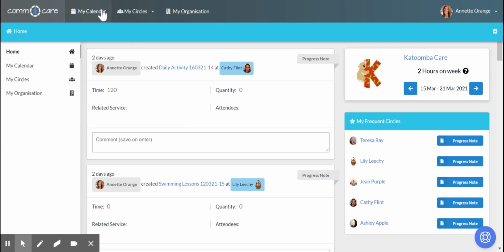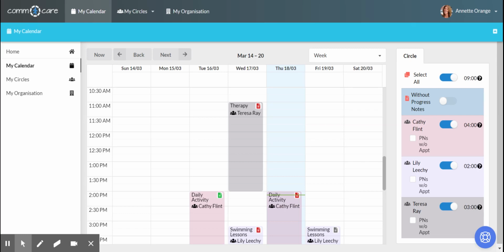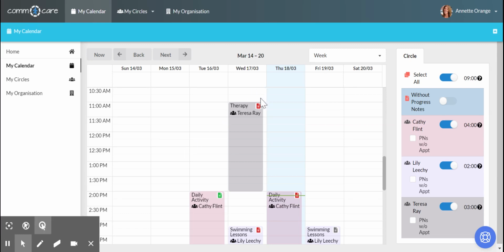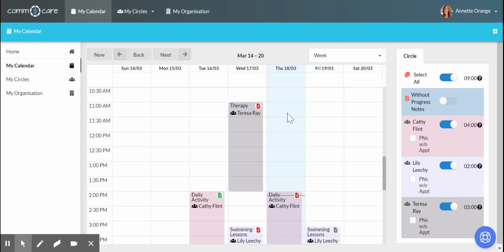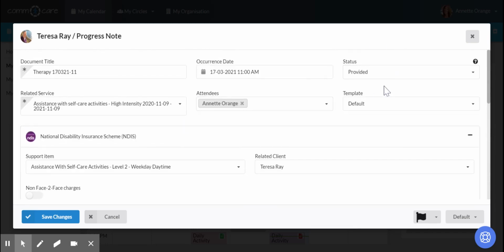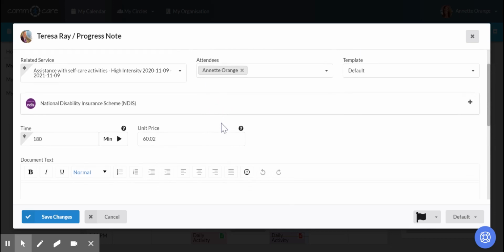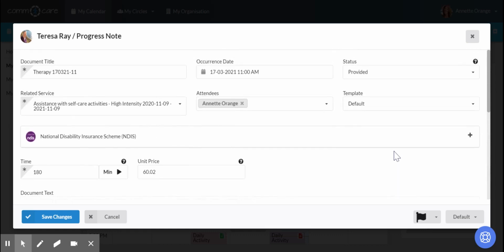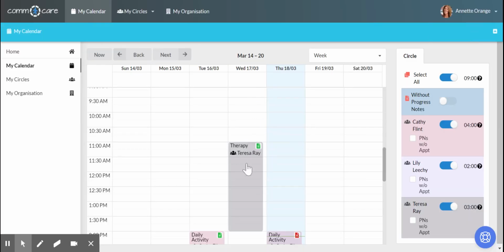Creating Progress Notes with an appointment (For Support Workers) | NDIS Software for Support worker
Progress Notes are also known as case notes or support logs. Progress Notes are what you use to keep track of your billable hours and other services delivered to the Participant.
There are 3 ways to create progress notes in Comm.care, the most preferred way for a support worker is by using 'My Calendar' which is shown in the video.

To create ad-hoc Progress Notes:
Tutorial text (From Timeline and My Frequent Circles).

If you're new to Comm.care and keen to see the full Platform in action, join us for a free demonstration